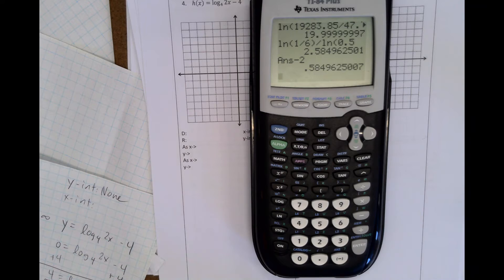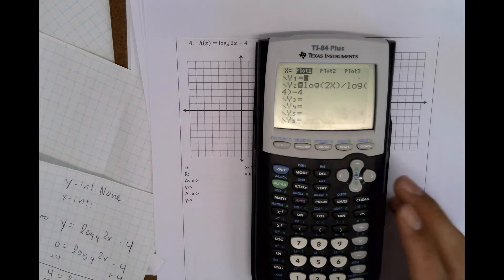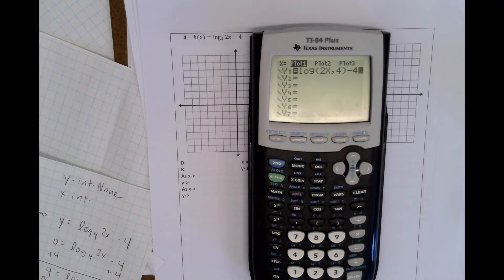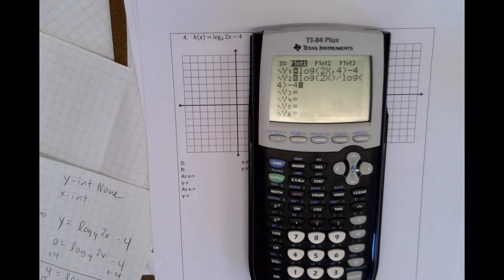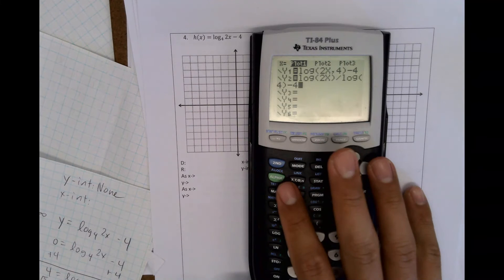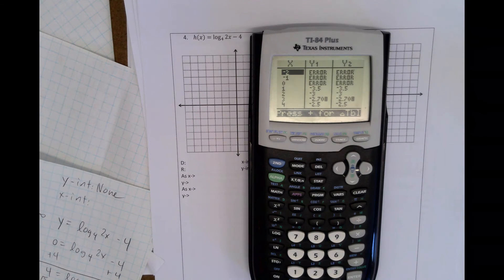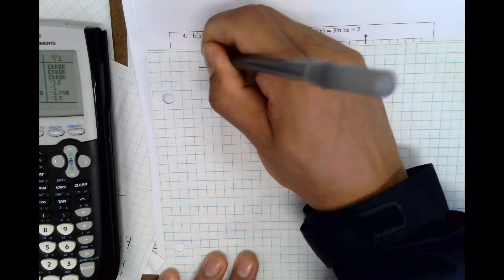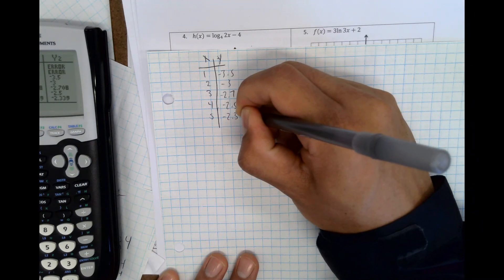LT 4C and 4D Review 3